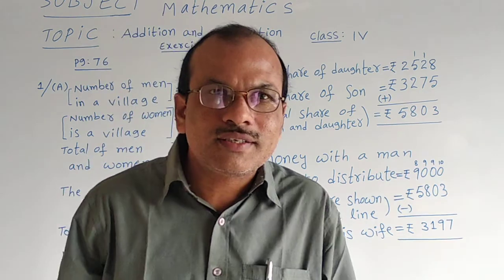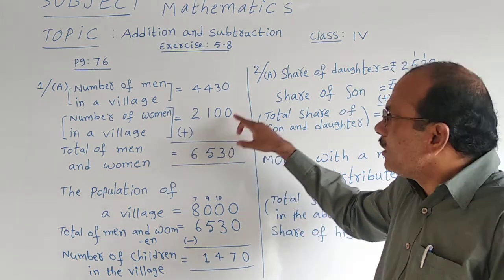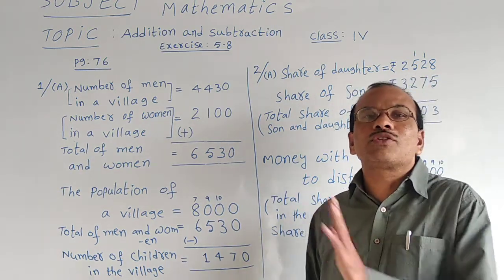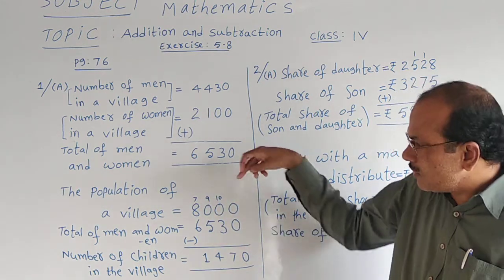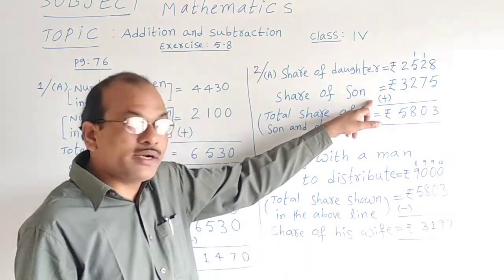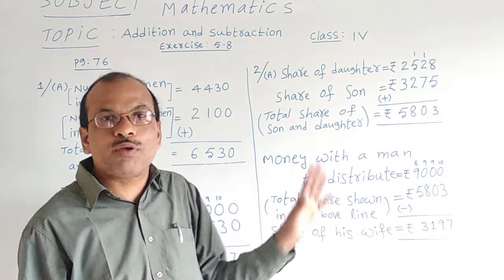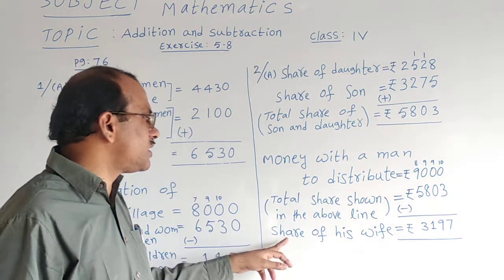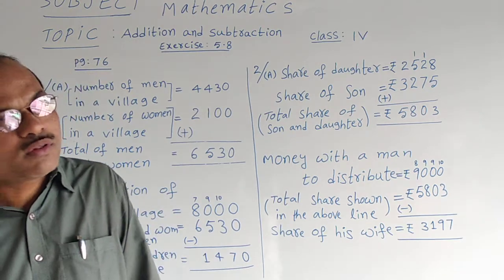Class 4 Mathematics (ICSE), Addition and Subtraction ,Excercise:5.8